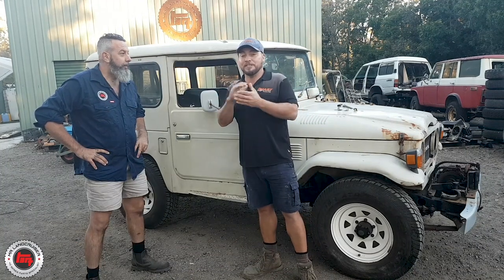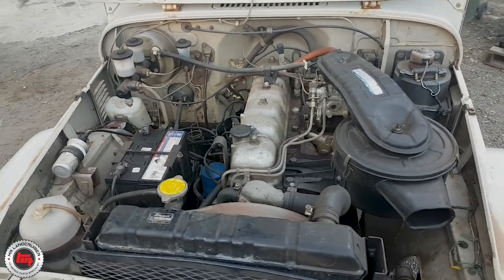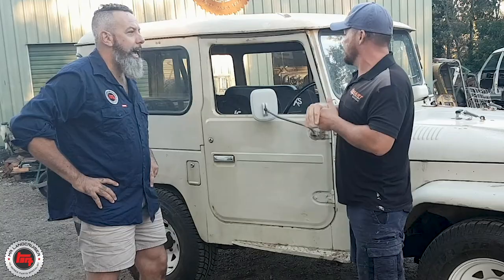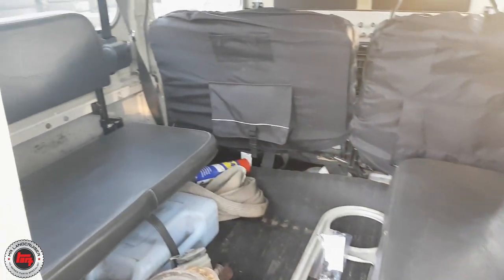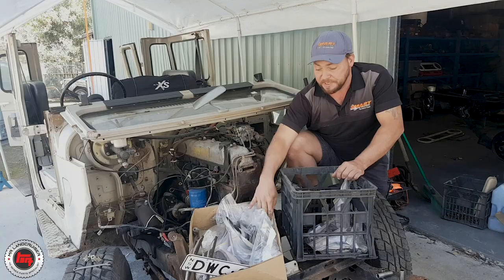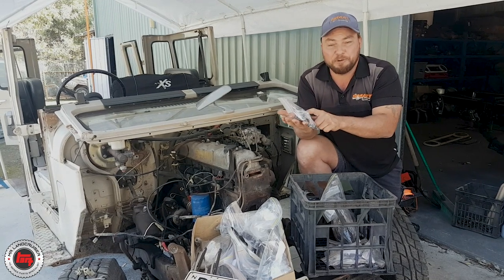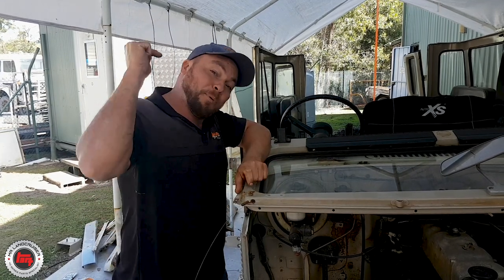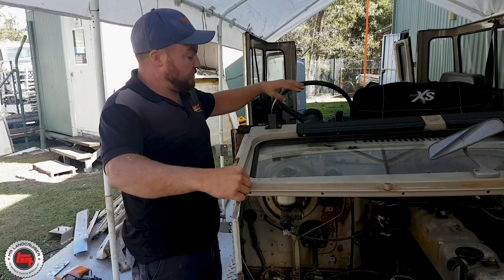FJ40 MY1976 Classic Restoration - Pt1 Tear Down - MrLandcruiser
This 1976 FJ40 has come into MrLandcruiser for a classic restoration.  The gearbox and transfer case are in pretty good condition so they will just be getting a  service, but the rest of the vehicle will be getting the full treatment.  The body is in pretty rough condition and it looks like it has been on its side at some point.  The chassis will be going away for a full sandblast and epoxy coating and we reckon new suspension, full brake rebuild including new brake lines, and the engine will be getting  a strip down.